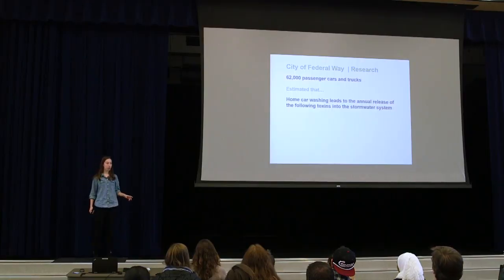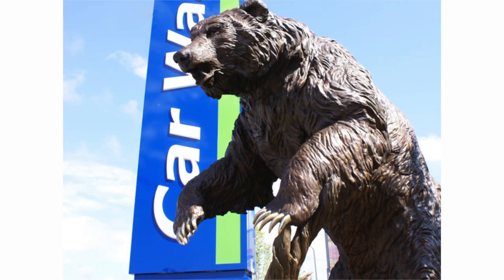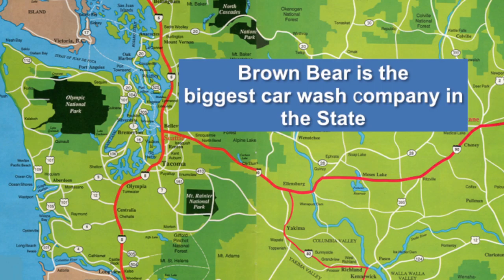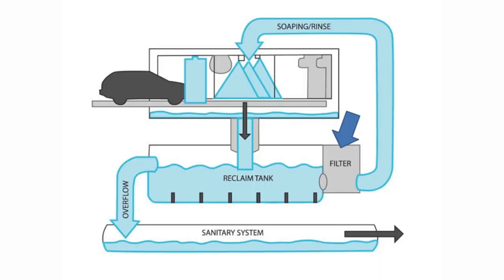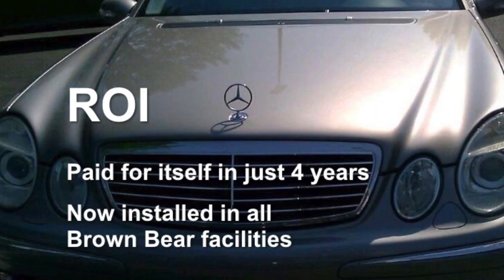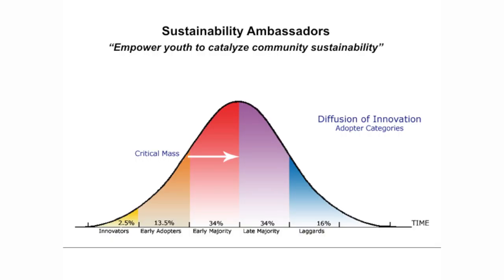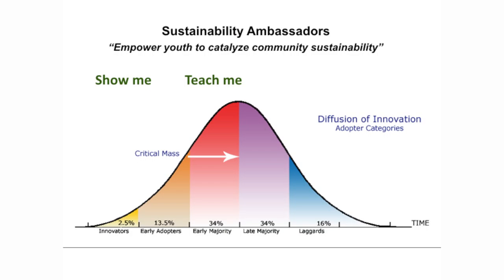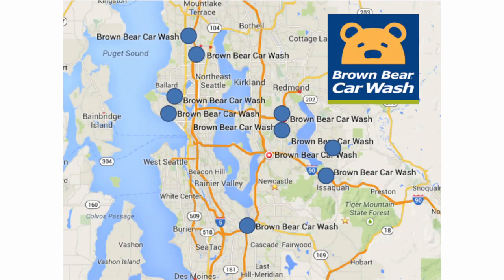Car Wash Water Recycling - Brown Bear Case Study